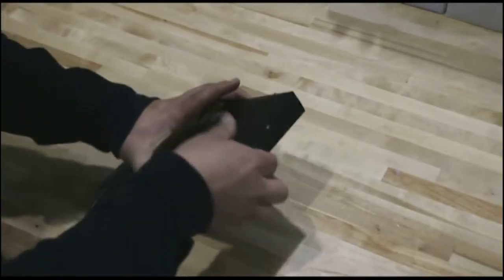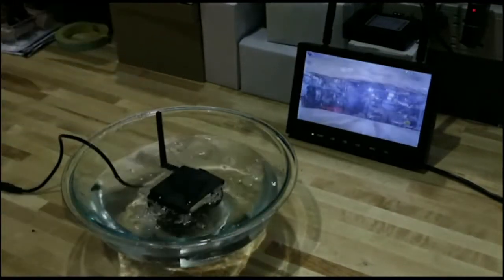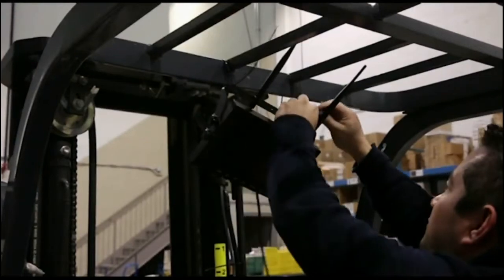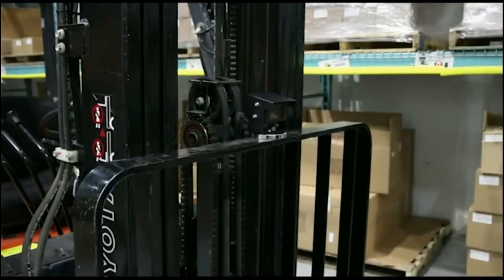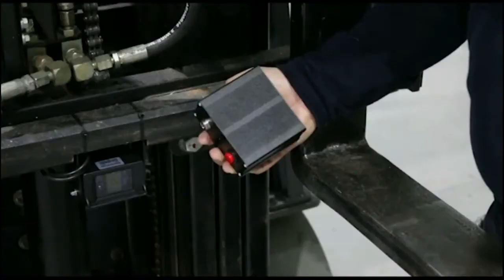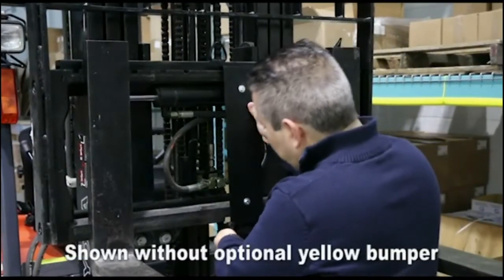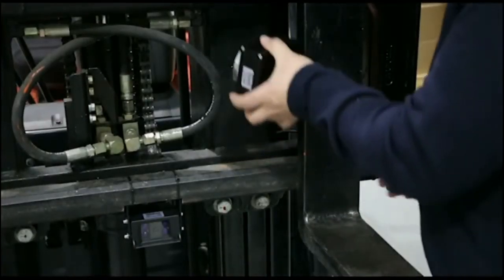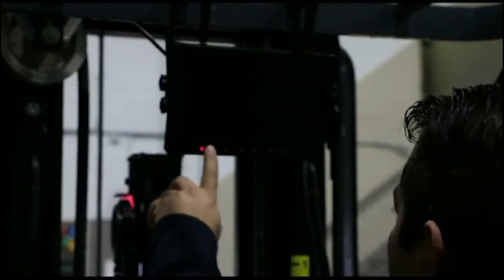Wireless Forklift Camera System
If you are in the Laredo, Eagle Pass, RGV, San Antonio area,